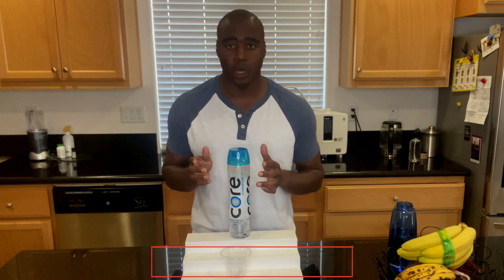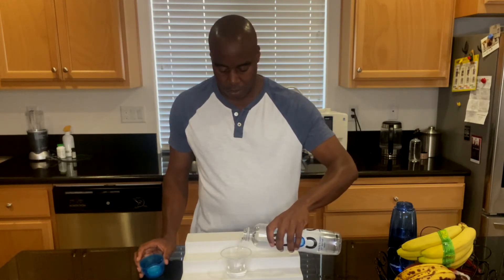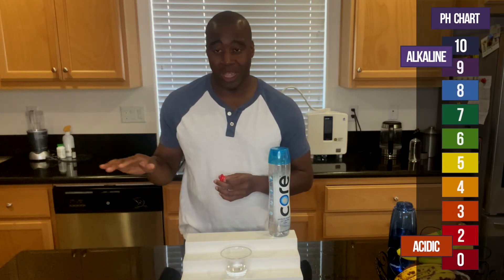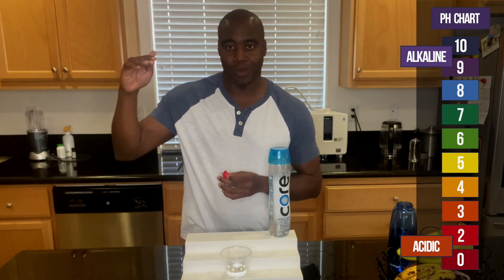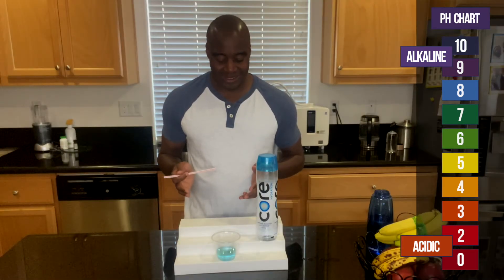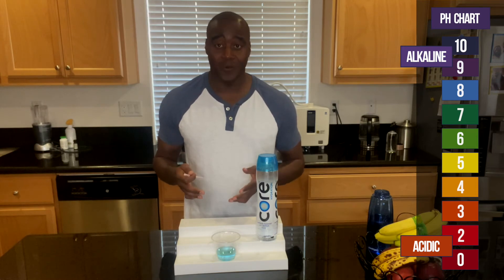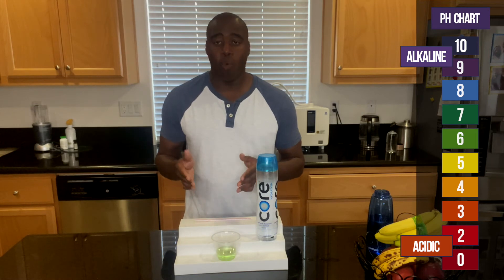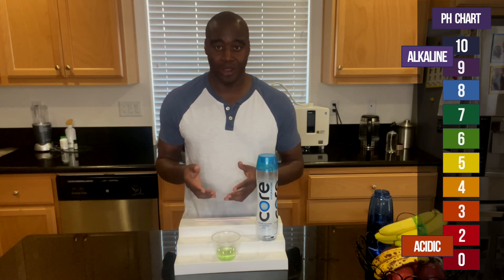Core Hydration Water PH level... What is It?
What is Core Hydration Water PH level? Discover the truth right here as well as a few other things that will shock you.

In today’s test, we are going to test the Core Hydration Water pH Level; What is it?

The pH test shows if the water we are testing is acidic or alkaline. Cancerous tissues cannot survive in an alkaline environment. The more alkaline our body is, the more capable it is to fight off disease and sickness. Acidic water is eating all the electrolytes and minerals that it comes into contact with. That means fewer good nutrients for us, meaning that our goal is to consume alkaline water.

If you want to know more about this water, make sure you check out my full video review where I tested Core Hydration Water for 3 specific properties:

Antioxidants
Alkalinity
Superior Hydration
and find out if you should be drinking this water or not.

Let’s go ahead and test the Core Hydration Water pH Level to see what it is!

Core Hydration Water pH Test
We’re going to use phenol red indicator drops which will immediately change water’s color depending on if the water is in an alkaline or acidic state.

Red, orange, or yellow tones means that the water is acidic, green indicates neutral, while purple and blue colors test for alkaline state fluid.

It looks like Core Hydration Water has a pH level of around 7.4.

Unfortunately, this result is chemically altered and there is a way to prove that by blowing air through a straw.

As you see the pH of the water actually changed and the reason why is there’s nothing in it that can fight off the oxidation produced by introducing an organic component from my breath. Inorganic minerals added to the water get burned off, and the color change showing waters’ true pH.

If you want to learn everything else about Core Hydration Water, and you want to try something that’s better and improves your life quality, contact me, and do the best for your well-being!